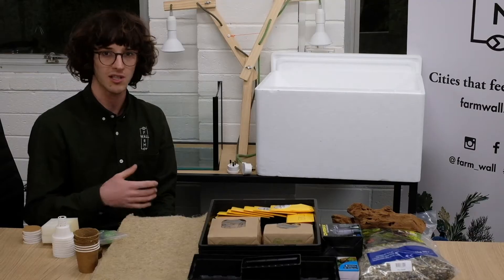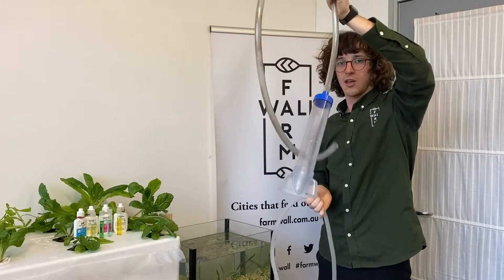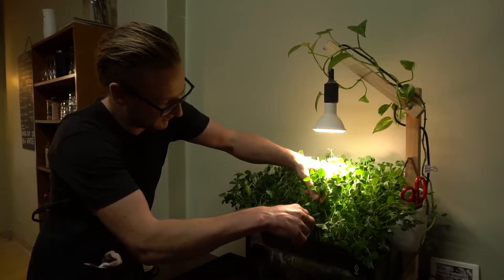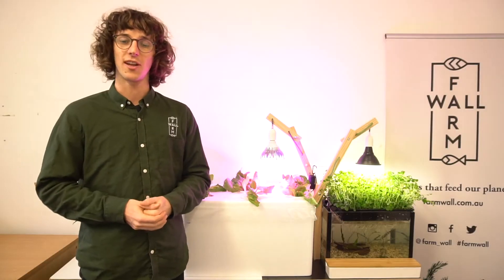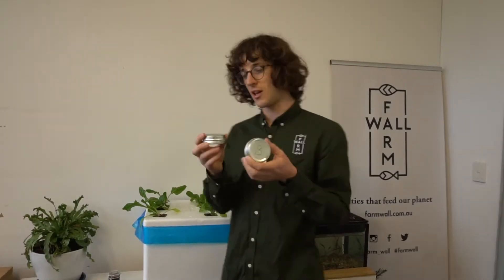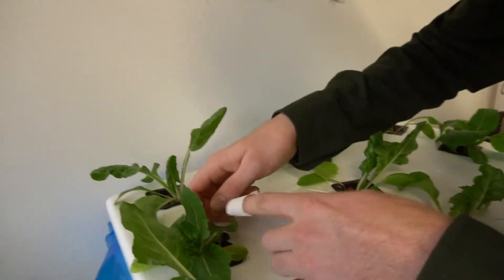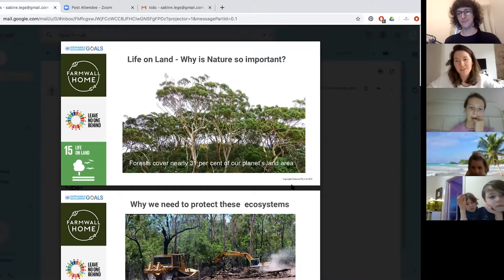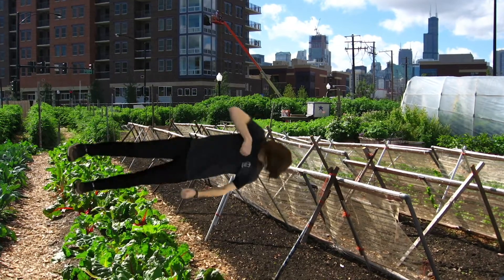Resilience Growing Program Overview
The first ever Resilience Growing program took place between May and August 2020. The cohort learnt about all kinds of amazing urban farming skills. Check out this little snippet from the program to see what we covered!

Resilience Growing Program - Copyright Farmwall Pty Ltd 2020